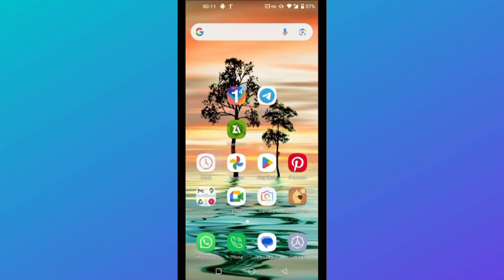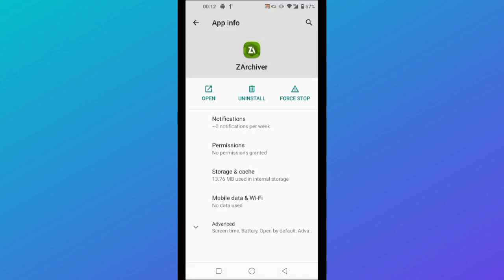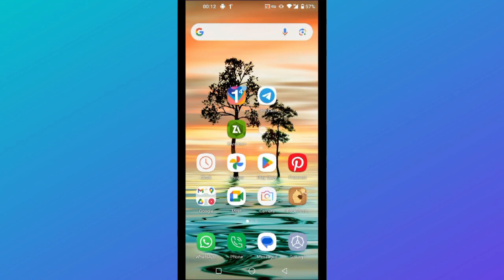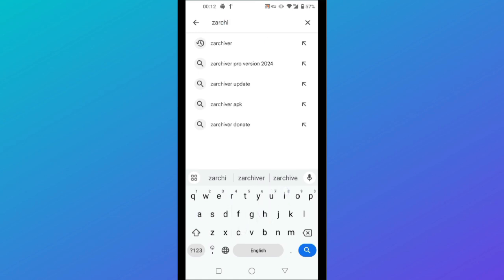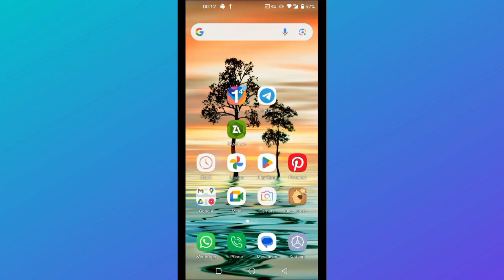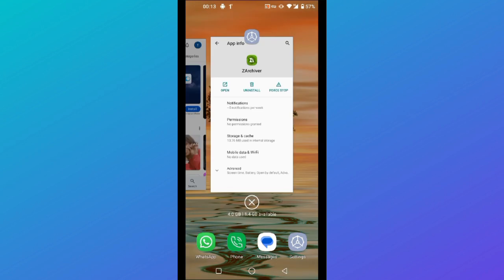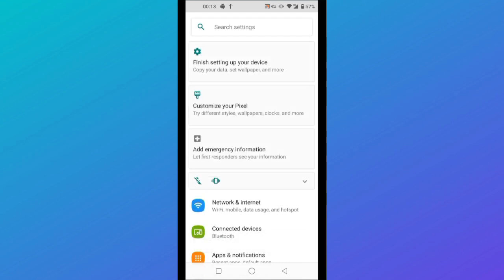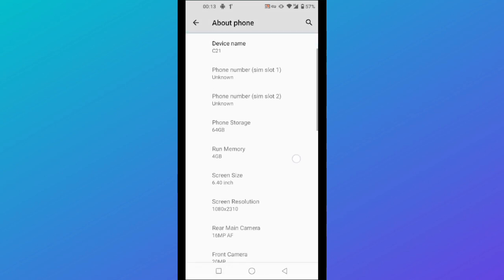How To Fix ZArchiver Root Support Was Not Found On The Device - Easy Fix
In this video I'll show you how to fix zarchiver root support was not found. The method is very simple and clearly described in the video. Follow all of the steps & fix zarchiver root support was not found